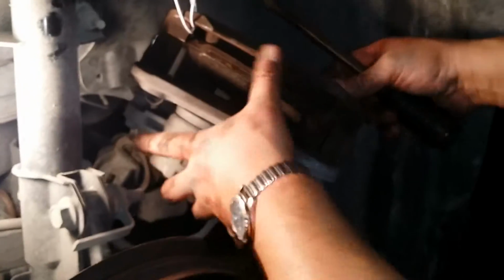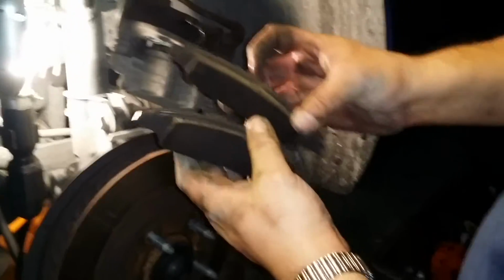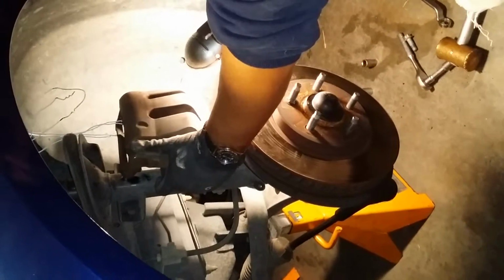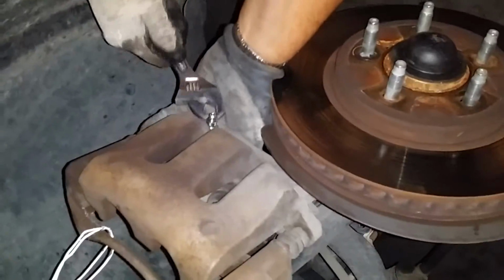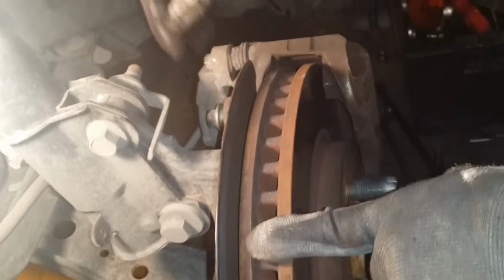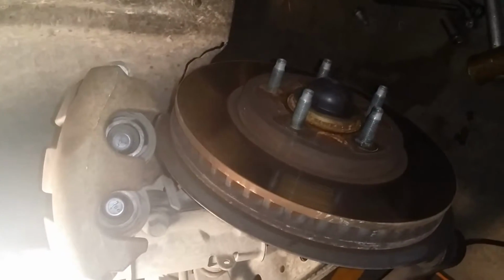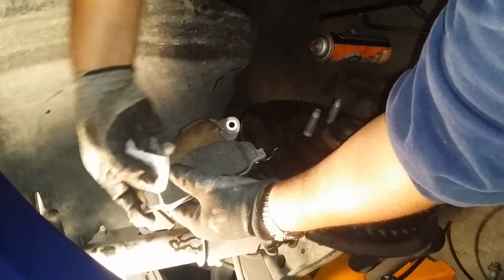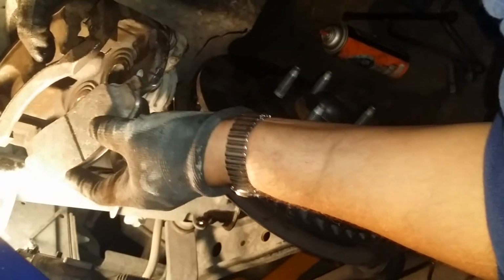Copy of Ltec 4121 part (3)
Dr.Pasquini